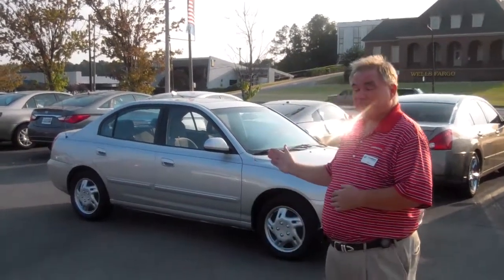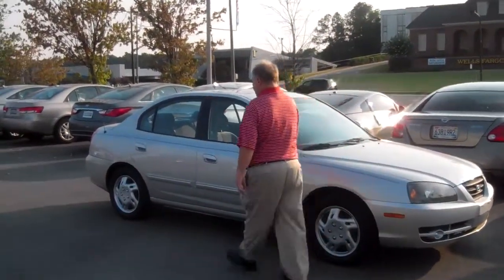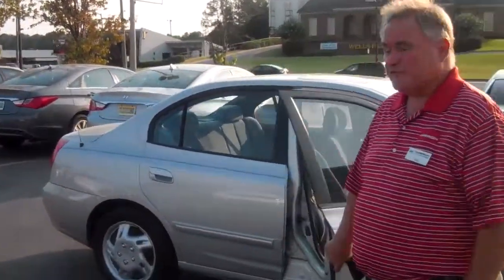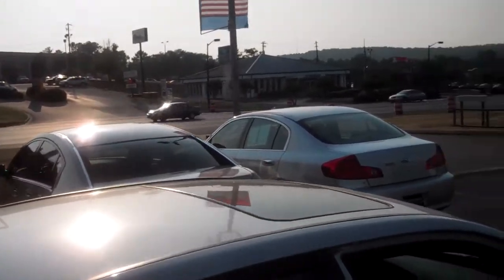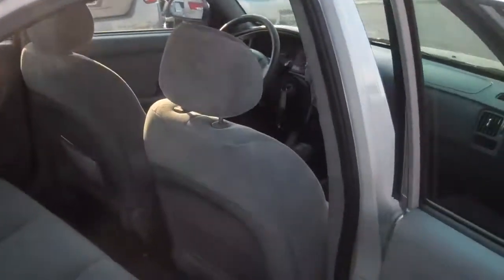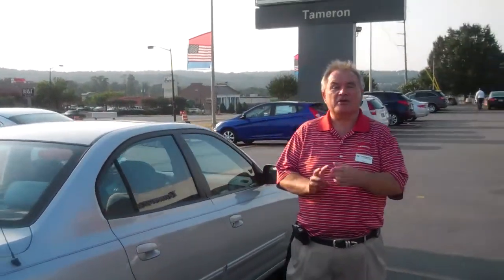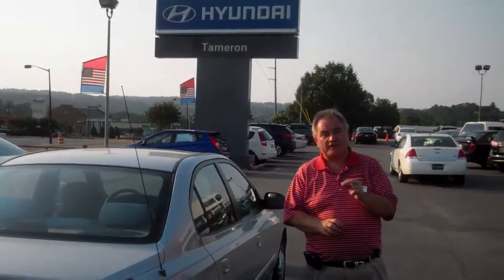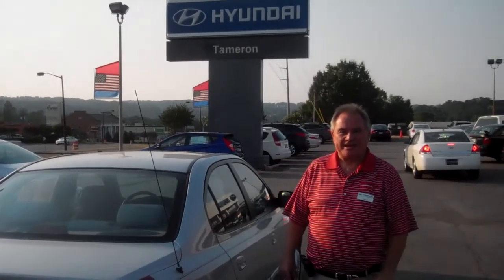A personal message from Kelly at Tameron Hyundai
Here's a quick video of that exact car. Please call me when you get this video and let me know when you can come in.

Mike Kelly
Tameron Hyundai